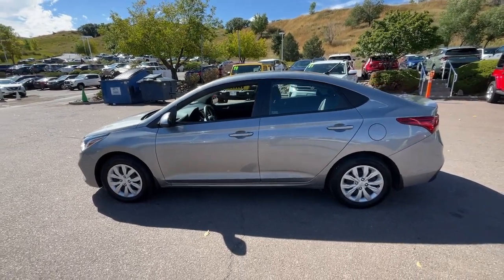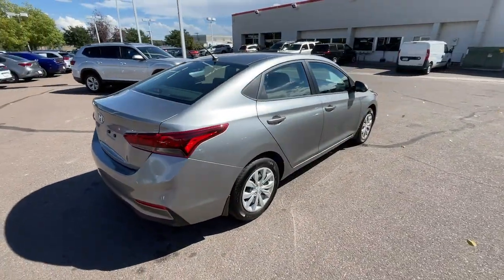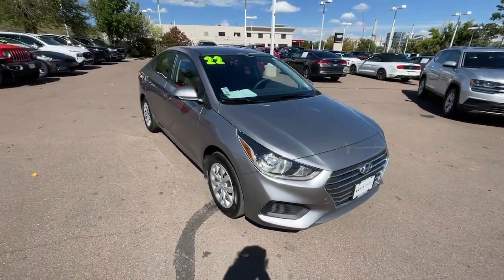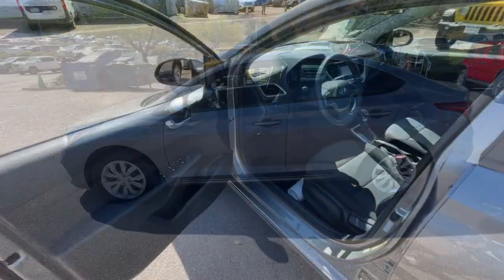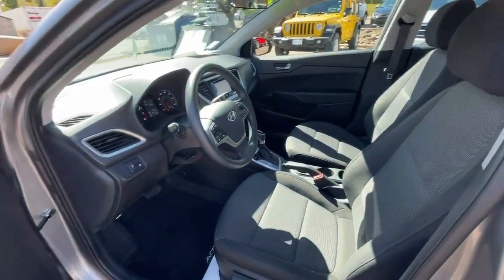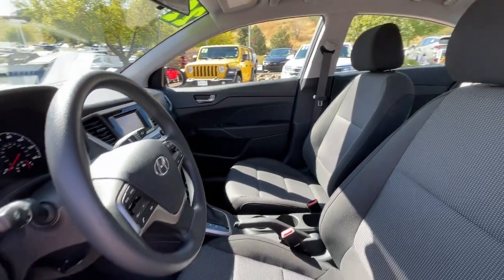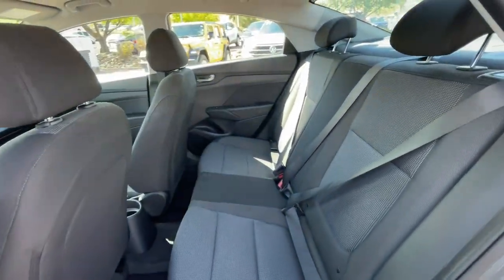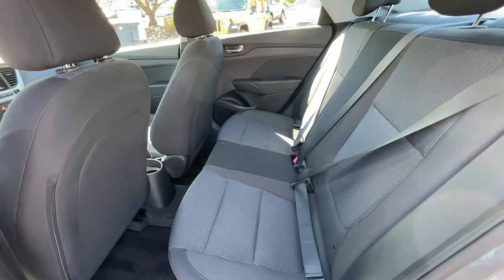2022 Hyundai Accent Colorado Springs, Southern Colorado, Pueblo, South Colorado Springs Falcon P2019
Forge Gray Used 2022 Hyundai Accent SE available in 1020 Motor City Drive, Colorado Springs, Colorado at Phil Long Kia. Servicing the Colorado Springs, Southern Colorado, Pueblo, South Colorado Springs, Falcon, CO. area.

GREAT MILES 8 548! EPA 41 MPG Hwy/33 MPG City! Forge Gray exterior and Black interior SE trim. Bluetooth iPod/MP3 Input OPTION GROUP 01 Back-Up Camera. CLICK ME!KEY FEATURES INCLUDEBack-Up Camera iPod/MP3 Input Bluetooth MP3 Player Keyless Entry Remote Trunk Release Steering Wheel Controls Child Safety Locks.OPTION PACKAGESOPTION GROUP 01 standard equipment. Hyundai SE with Forge Gray exterior and Black interior features a 4 Cylinder Engine with 120 HP at 6300 RPM*.EXPERTS ARE SAYINGGreat Gas Mileage: 41 MPG Hwy.BUY FROM AN AWARD WINNING DEALERHere at Phil Long Kia we take extraordinary steps to guarantee your complete satisfaction whether you are doing business with our award winning sales department experienced service department or our well stocked parts department.Horsepower calculations based on trim engine configuration. Fuel economy calculations based on original manufacturer data for trim engine configuration. Please confirm the accuracy of the included equipment by calling us prior to purchase.Offer is valid through 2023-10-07.
OPTION GROUP 01  -inc: standard equipment,FORGE GRAY,CARPETED FLOOR MATS,MUDGUARDS,BLACK  CLOTH SEAT TRIM,FIRST AID KIT,CARGO NET,Front Wheel Drive,Power Steering,ABS,Front Disc/Rear Drum Brakes,Brake Assist,Wheel Covers,Steel Wheels,Tires - Front All-Season,Tires - Rear All-Season,Temporary Spare Tire,Power Mirror(s),Rear Defrost,Intermittent Wipers,Automatic Headlights,AM/FM Stereo,MP3 Player,Steering Wheel Audio Controls,Bluetooth Connection,Auxiliary Audio Input,Bucket Seats,Pass-Through Rear Seat,Rear Bench Seat,Adjustable Steering Wheel,Trip Computer,Power Windows,Keyless Entry,Power Door Locks,Remote Trunk Release,Cruise Control,A/C,Cloth Seats,Driver Vanity Mirror,Passenger Vanity Mirror,Power Windows,Power Door Locks,Trip Computer,Security System,Immobilizer,Traction Control,Stability Control,Traction Control,Front Side Air Bag,Tire Pressure Monitor,Driver Air Bag,Passenger Air Bag,Front Head Air Bag,Rear Head Air Bag,Passenger Air Bag Sensor,Child Safety Locks,Back-Up Camera